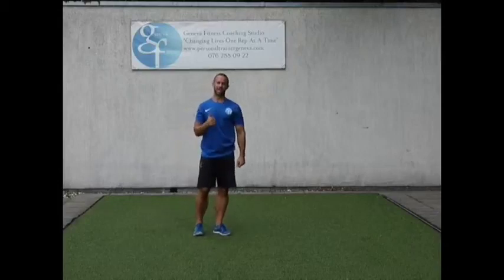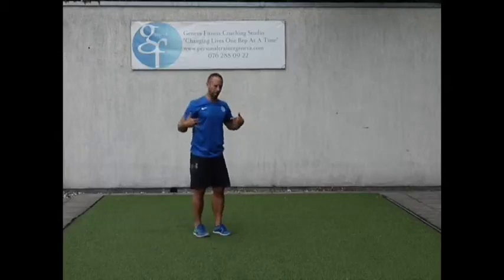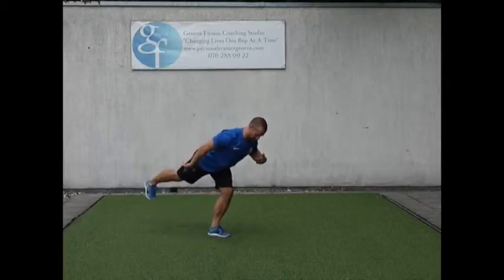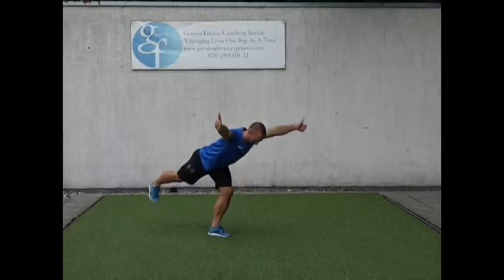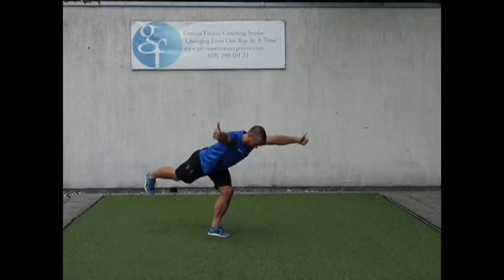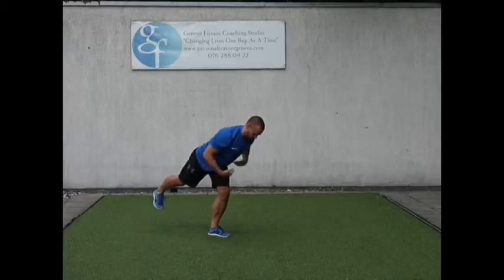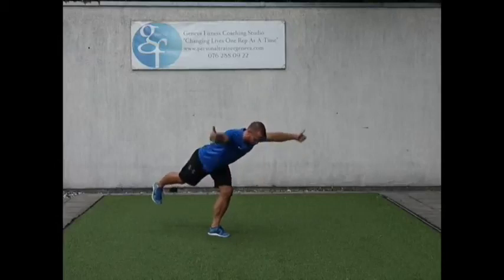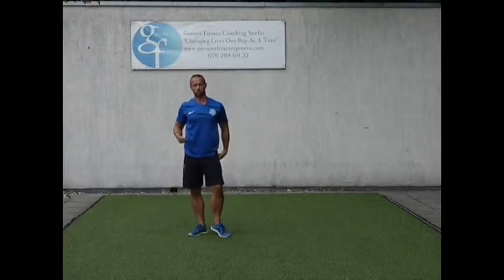Single Leg Y Hold